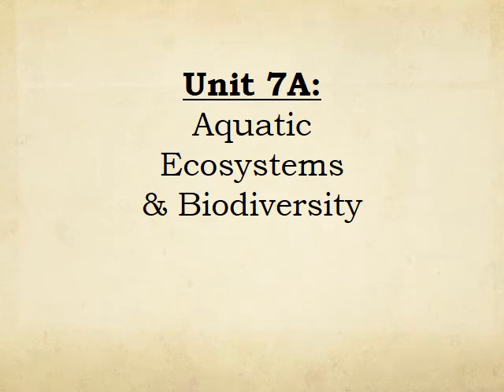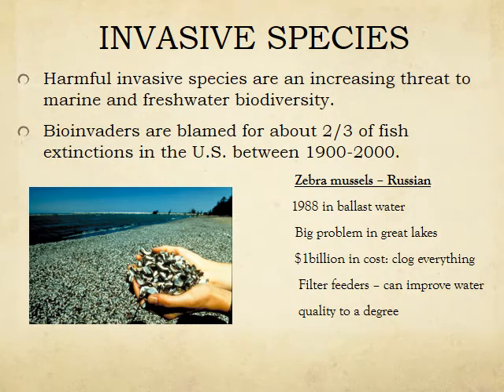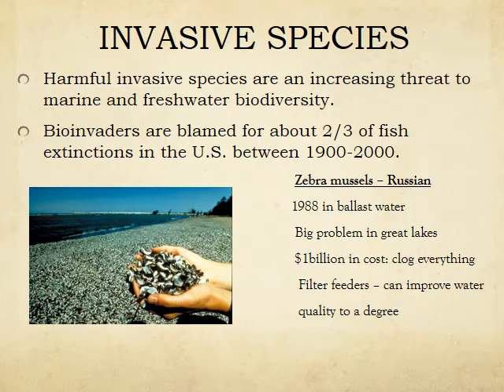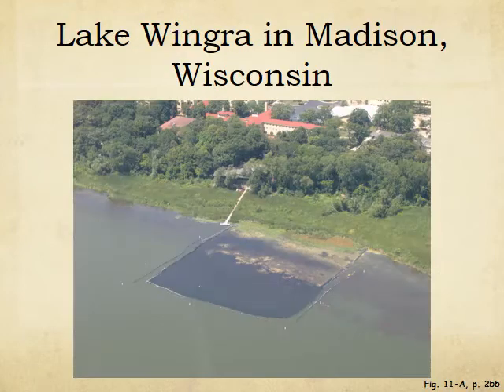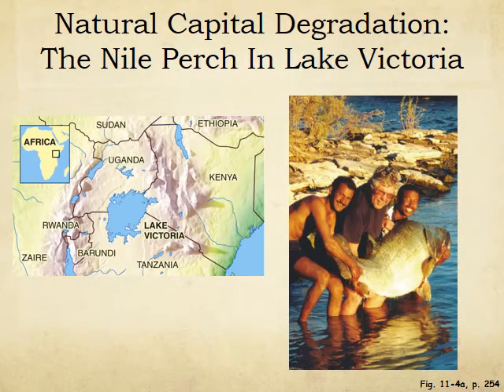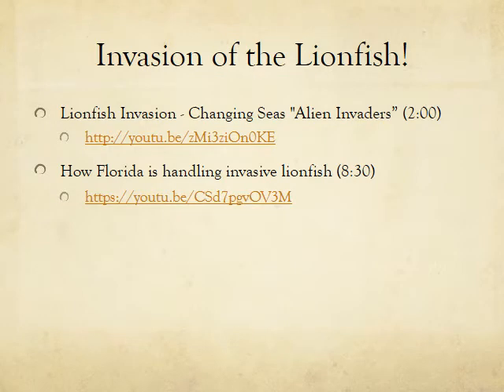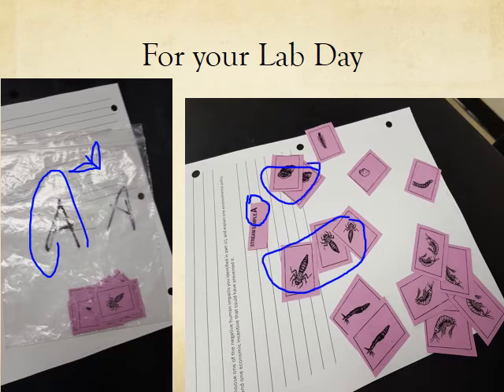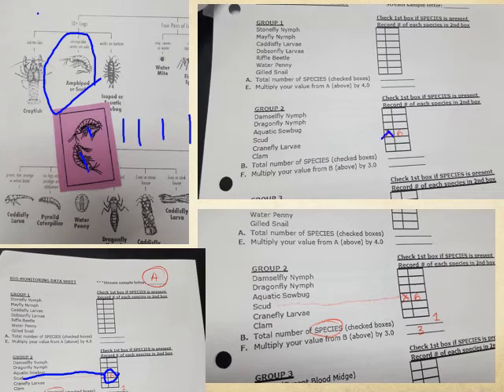0Unit 7A Aquatic Ecosyst Biodiversity PPT SECT 3 Screencast